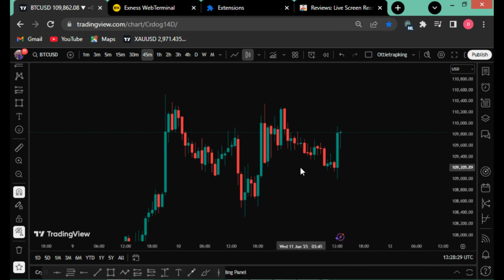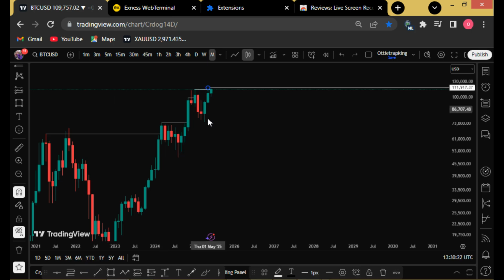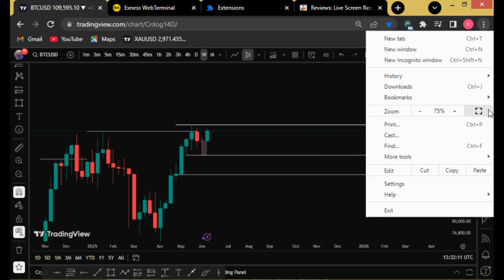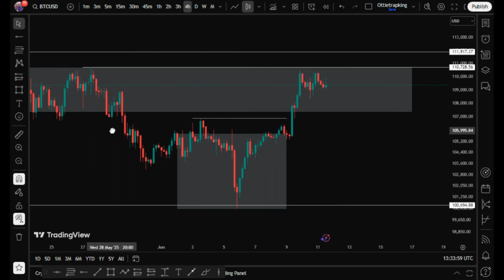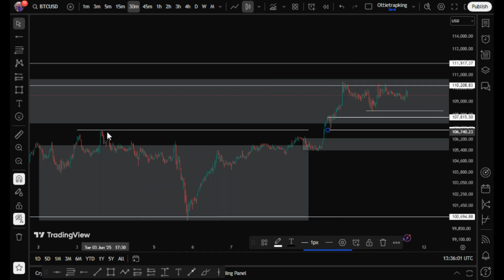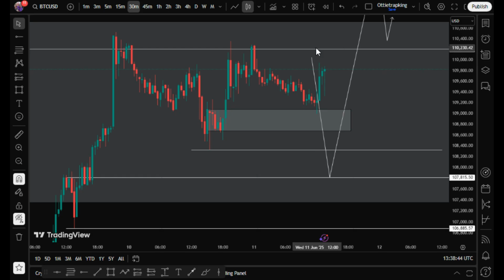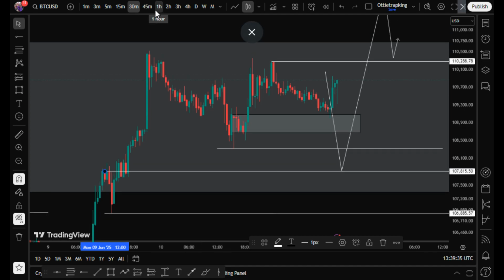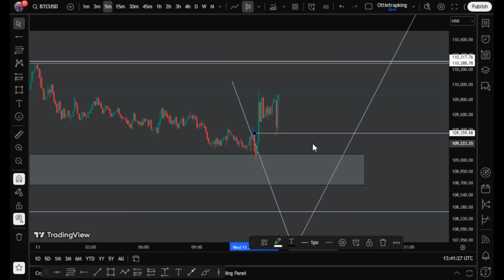btc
btc day tading